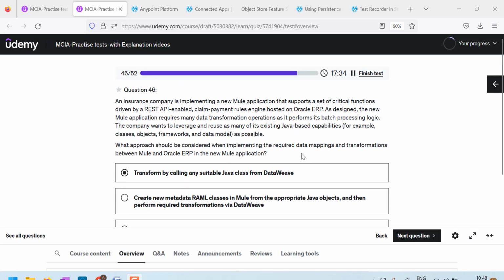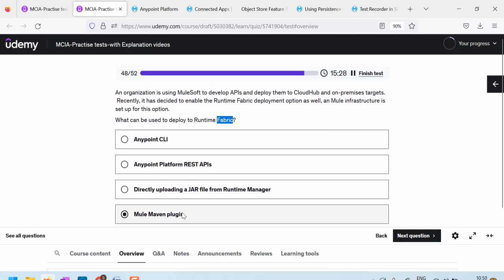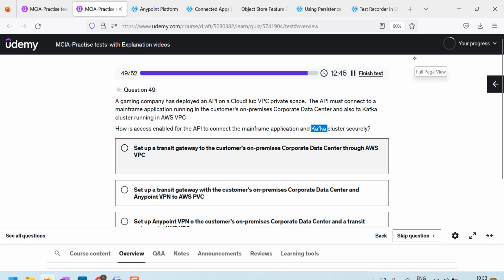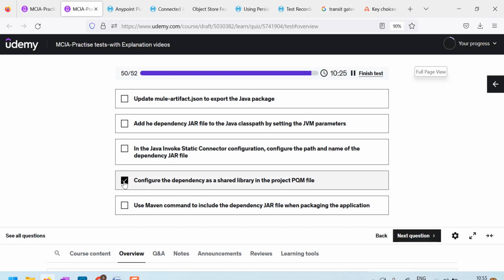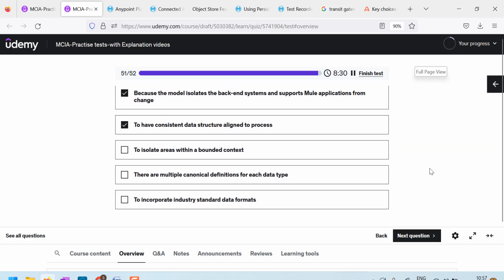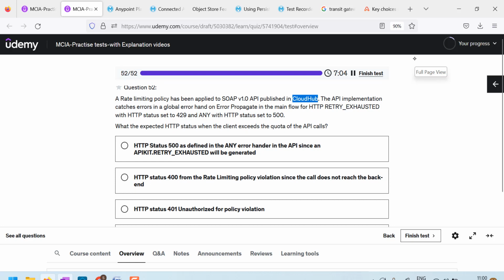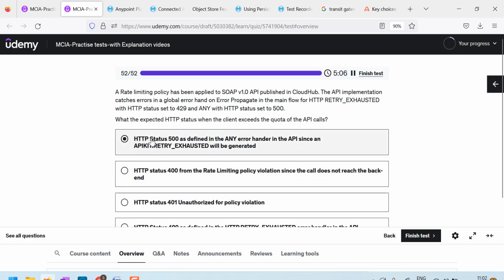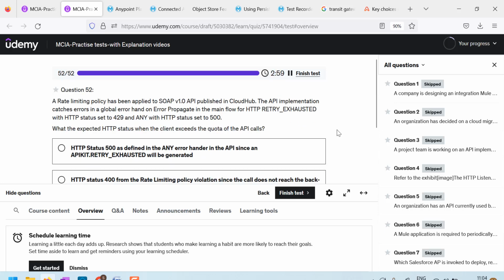MCIA - EXAM QUESTIONS EXPLAINED- PART13